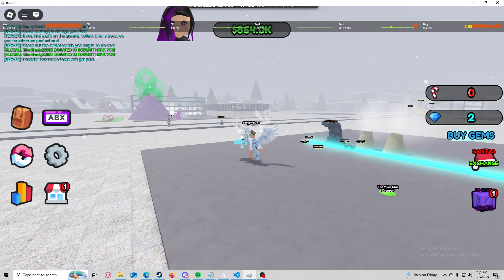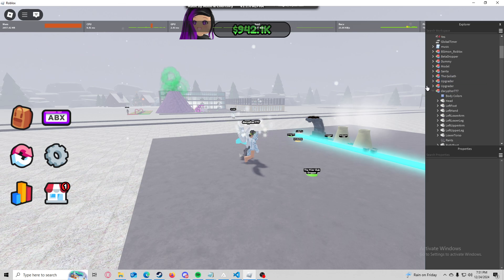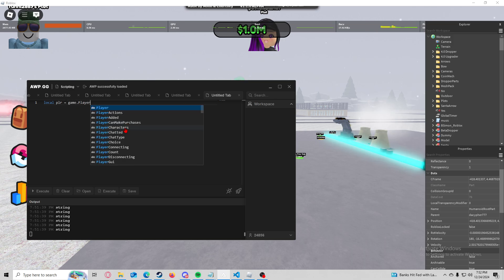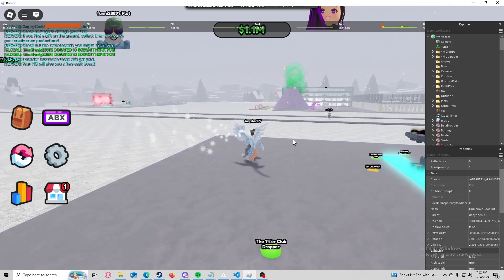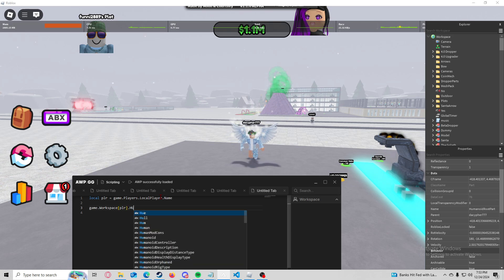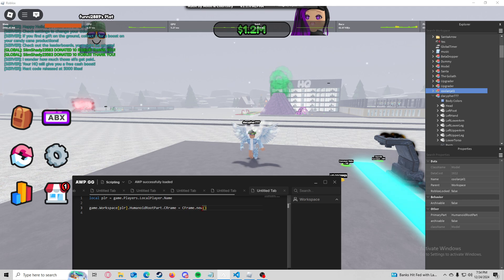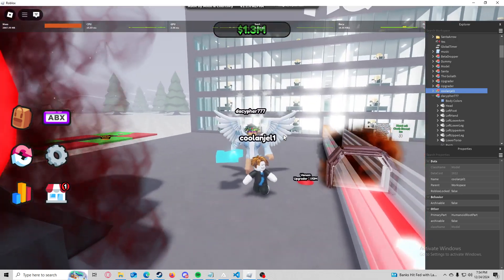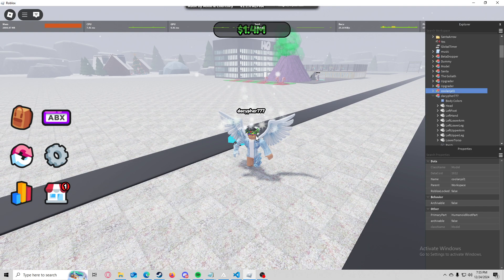Roblox Exploiting Tutorial(CFrames)